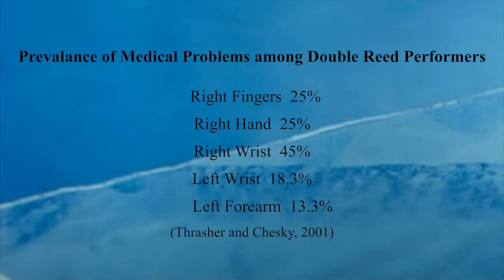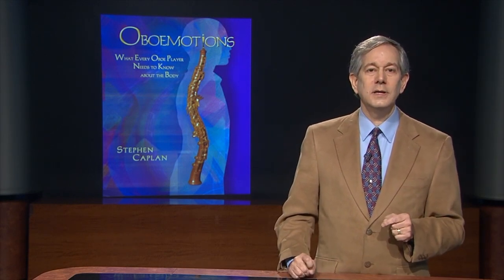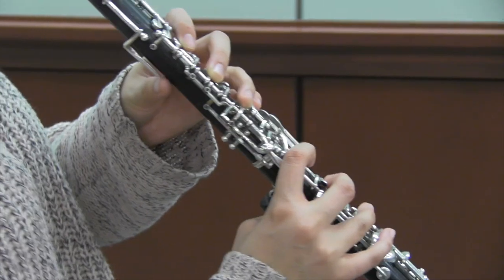Your Thumb and the Oboe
Busting the myth that only your thumb holds the instrument.